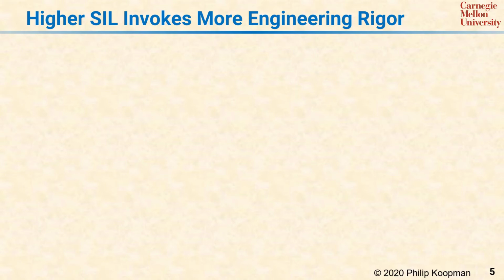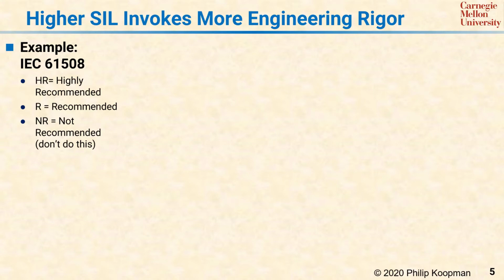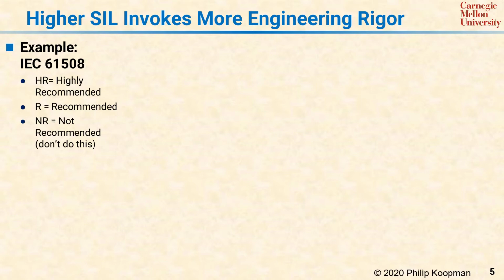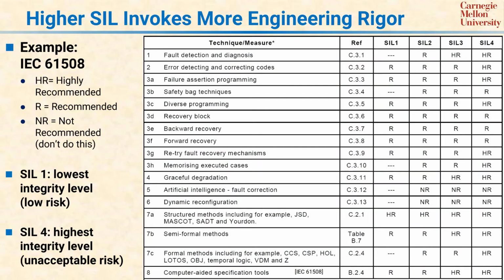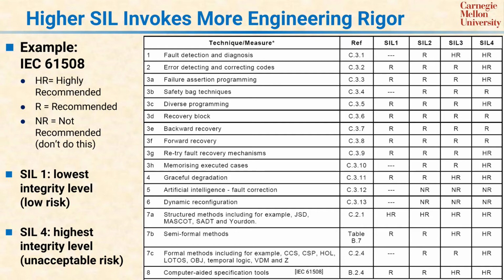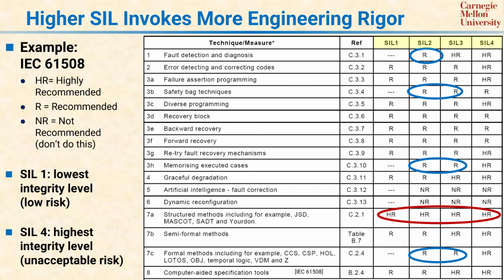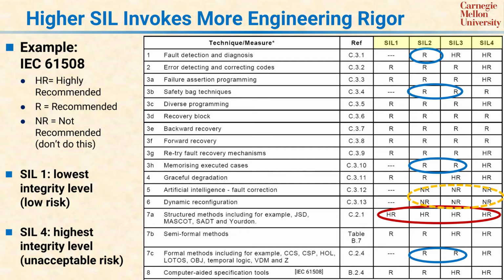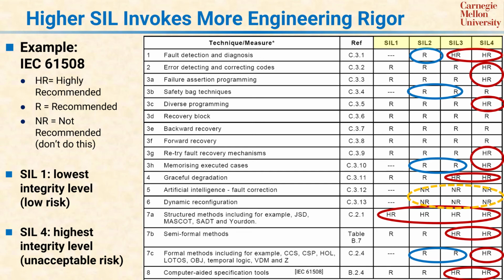L28 05 Higher SIL Invokes More Engineering Rigor